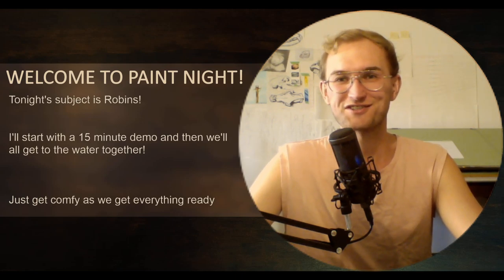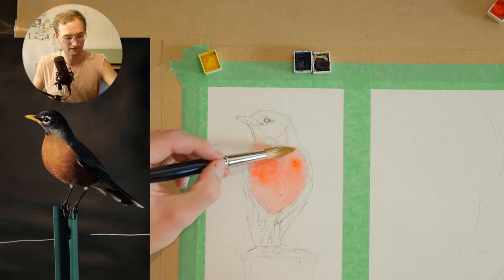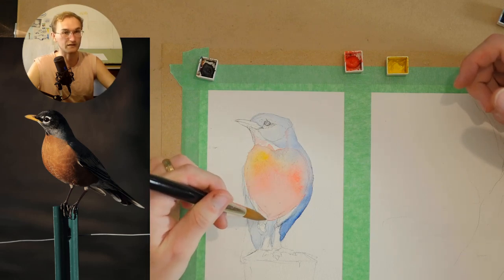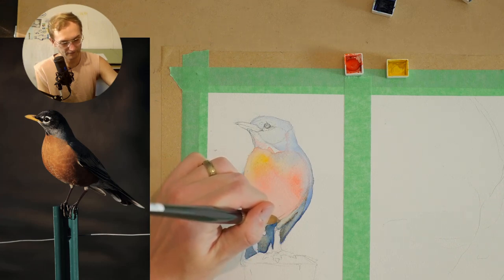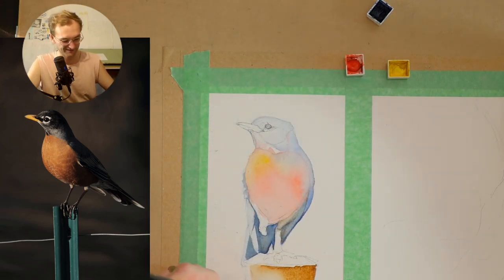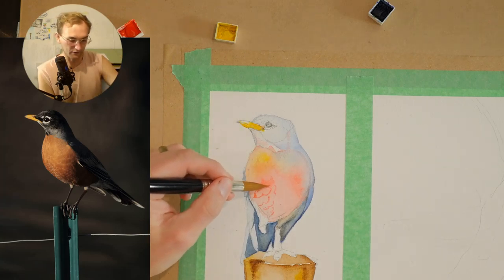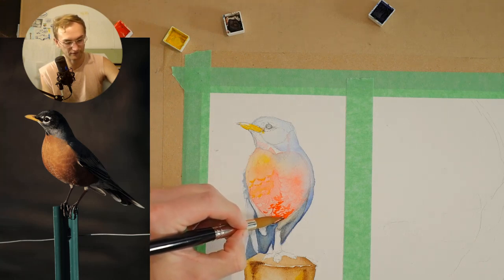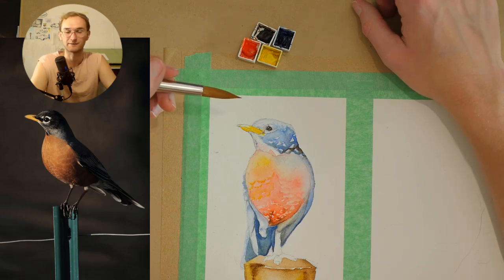Paint Night! Robins! episode THREE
Paint with Devon Bre. Time to paint some Robins so as to welcome spring to Canada!